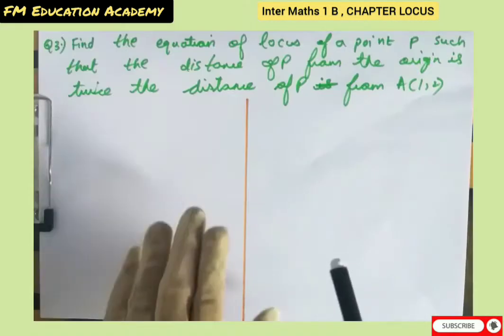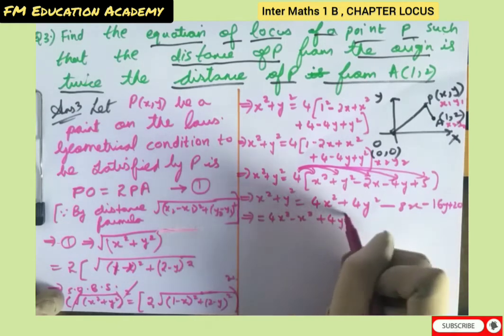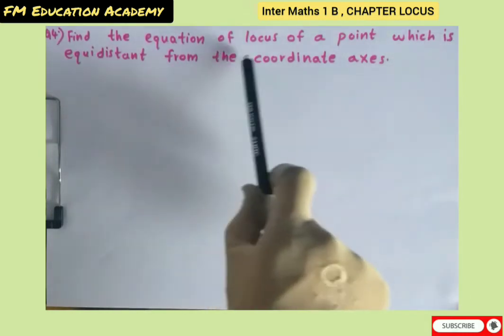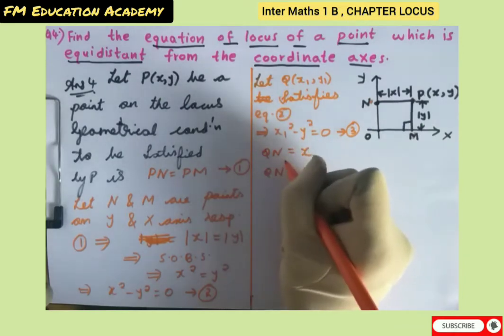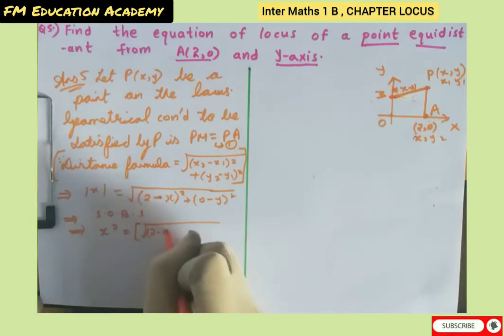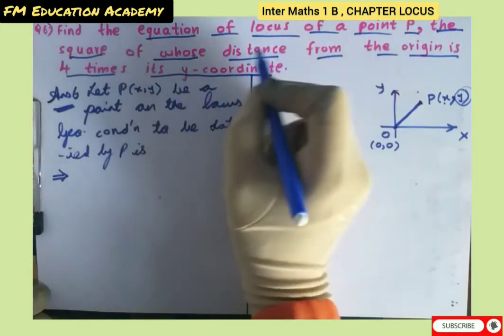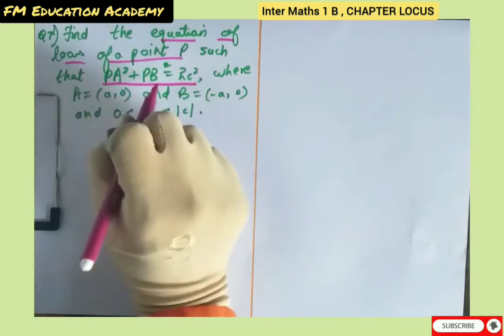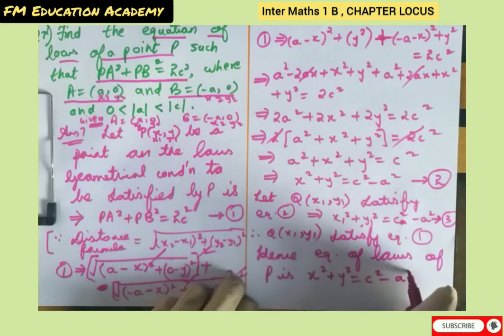INTER MATHS 1B CHAPTER LOCUS Exercise 1(a) Section I QUESTIONS 3 TO 7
If you ppl are getting an unclear video , set the Quality resolution to 720 p by clicking the 3 dots at the top ryt or set it to a higher picture quality.

Sorry for the late upload, it was late due to technical issues.

INTER MATHS 1B CHAPTER LOCUS QUESTIONS 3 TO 7